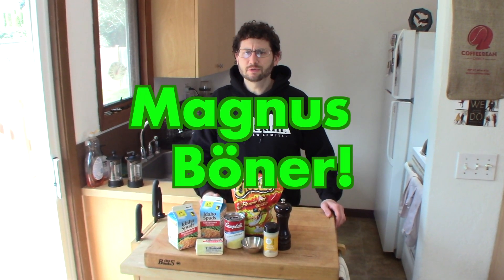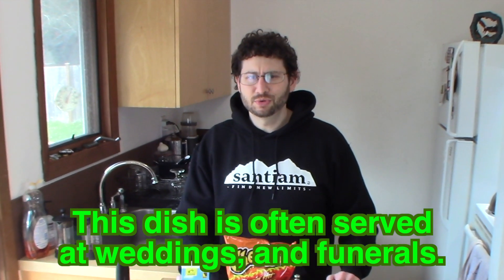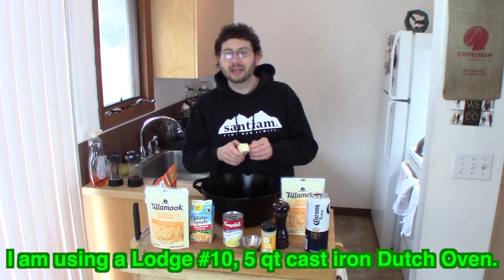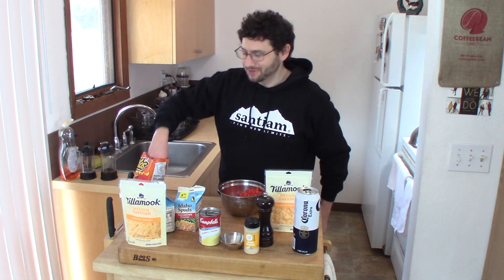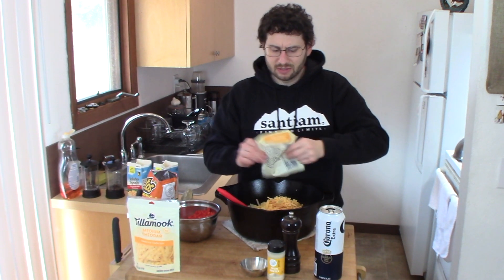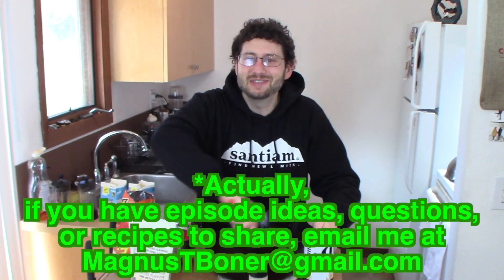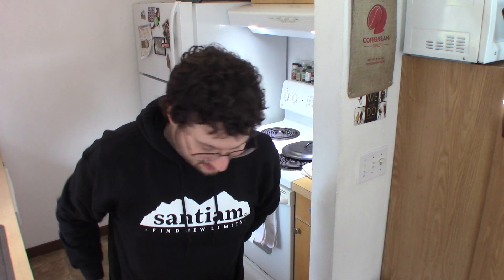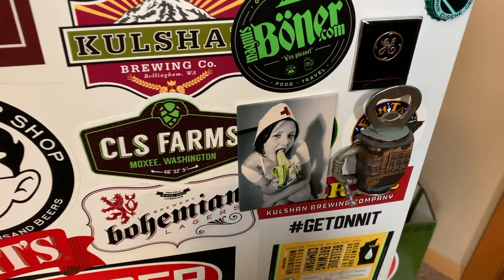Epic Funeral Potatoes!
In this video, I show y'all how to make a tasty dish called Funeral Potatoes. I modified my friend Miss Carla's recipe to be more easily made when car, or canoe camping. Below, you will find the recipe, and some links. I am sending you to Santiam Outdoors because they are nice folks, and a good company. I would not try to sell you something that I would not use my self. This stuff is Magnus Böner approved!

Lodge 5 qt. Dutch Oven
Pyrex 3 qt. 9X13 Baking Dish
Idaho Spuds
Campbell's Cream of Chicken Soup

Recipe for Funeral Potatoes:
2 boxed Idaho Dehydrated Potatoes (re-hydrate per instructions on box)
1/2 cup melted butter
1 tsp K Salt
1 tsp Onion Powder
Lots of Fresh Ground Black Pepper
1 can Campbell’s Condensed Cream of Chicken Soup.
3 cups (12oz) of mild cheddar cheese.
3 cups Smashed, Flaming Hot crunchy Cheetos